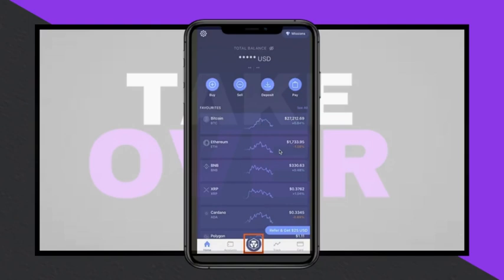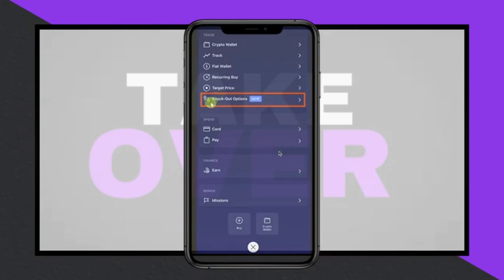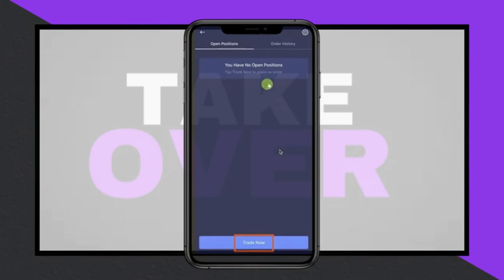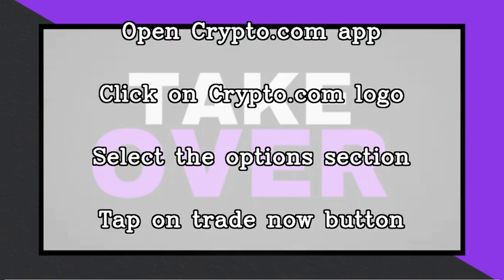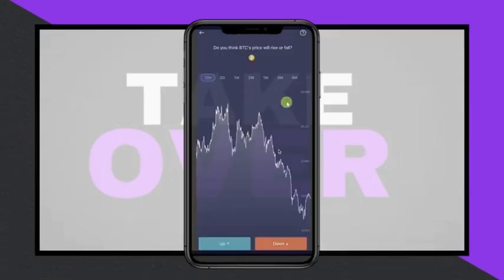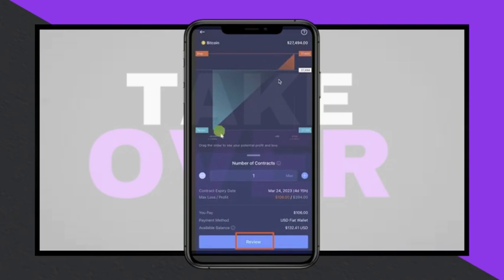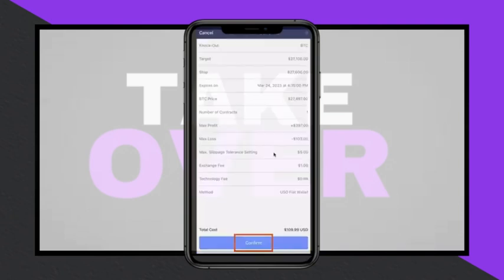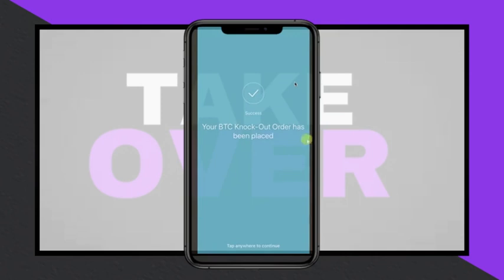How To Trade Up Down Options With Crypto.com EASY GUIDE (2025)